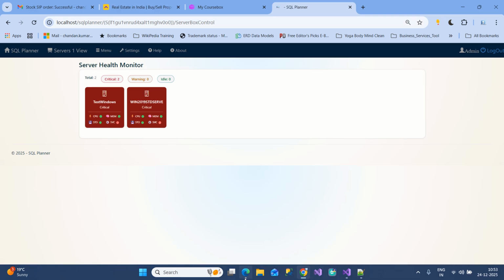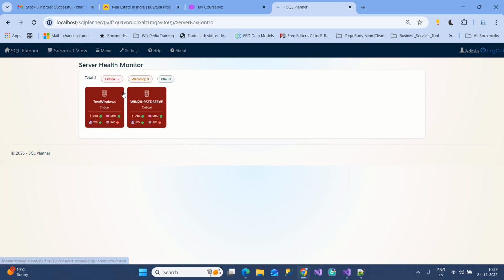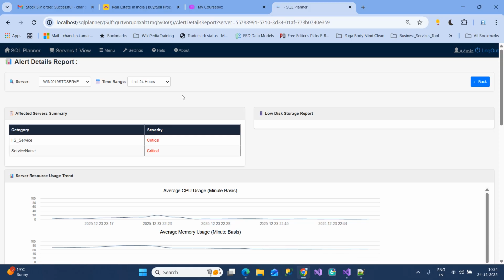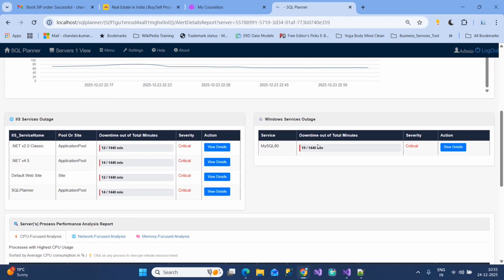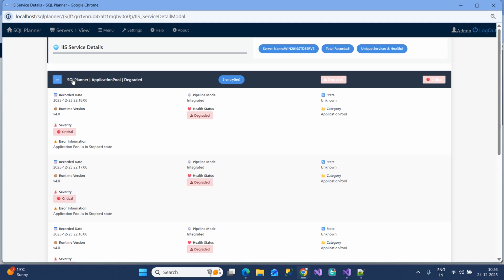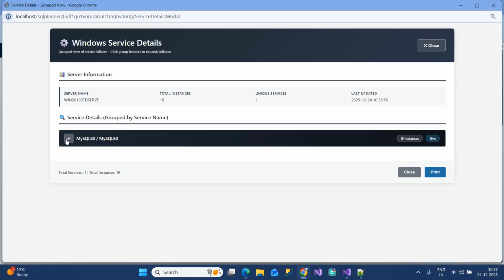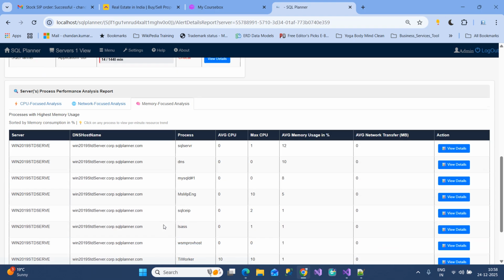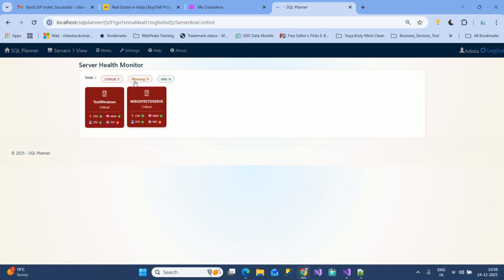Win Server Monitoring | IIS and Service Monitor | Network Monitor Preview in SQL Planner tool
Adding Win Server , IIS, Service, Network Monitor along with SQL Server monitor in SQL Planner - preview stage